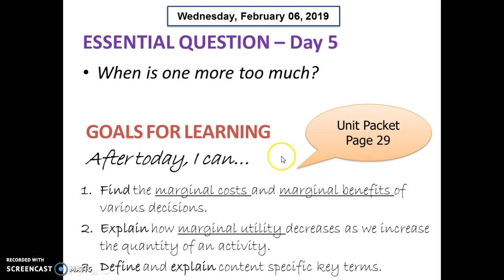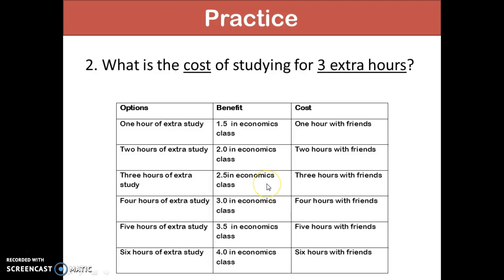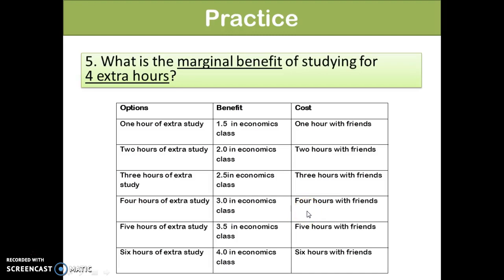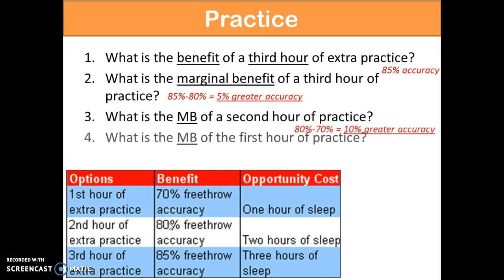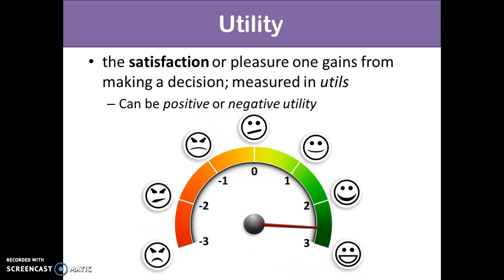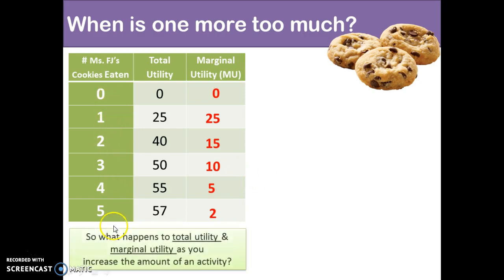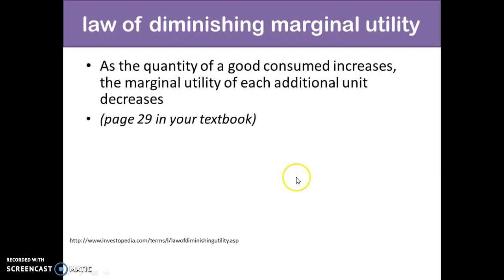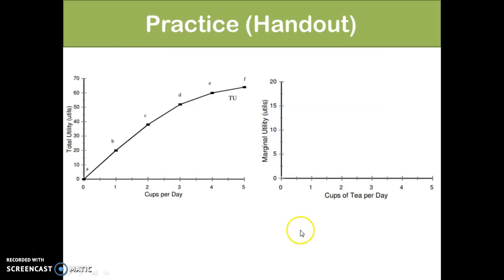Econ Day 1.5 - Marginal Thinking